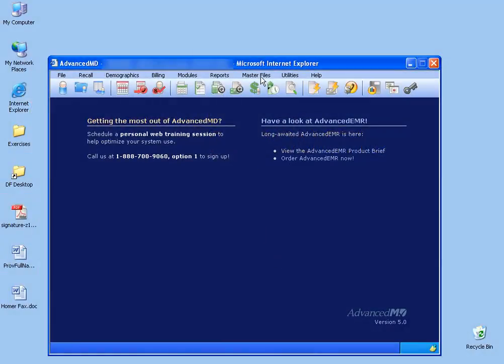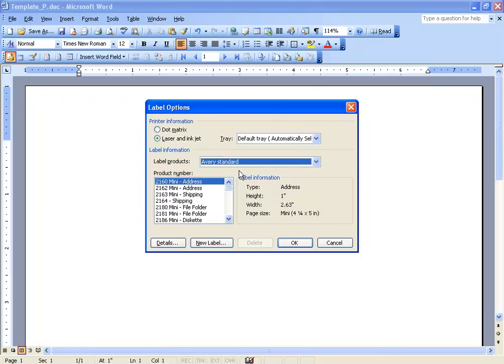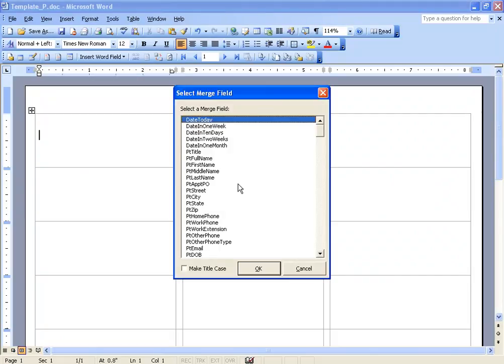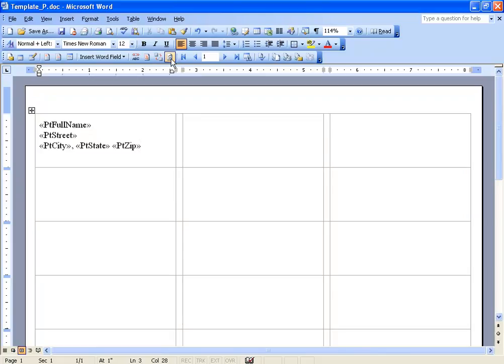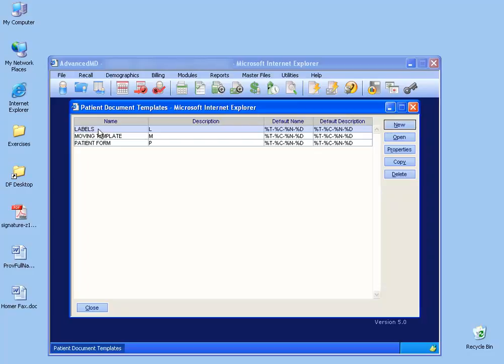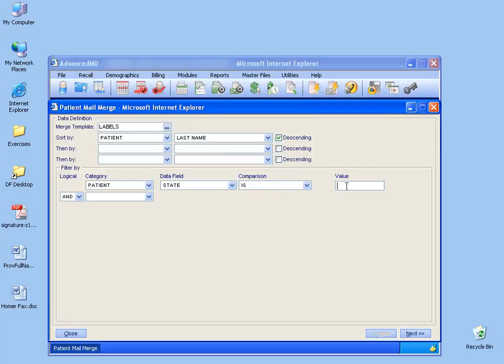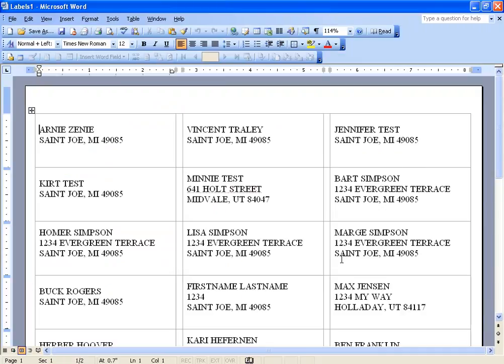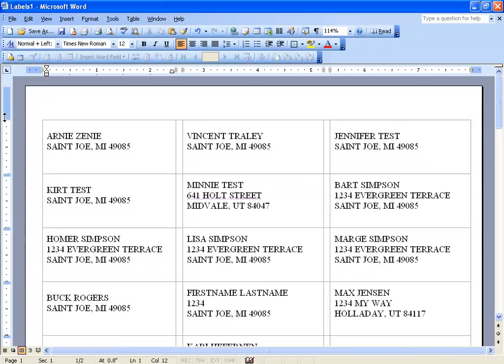54 Patient Address Labels - Medical Billing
Patient Address Labels for Mailing Statements.  54 of 113 Medical Billing Training Videos by Kirt Kershaw.